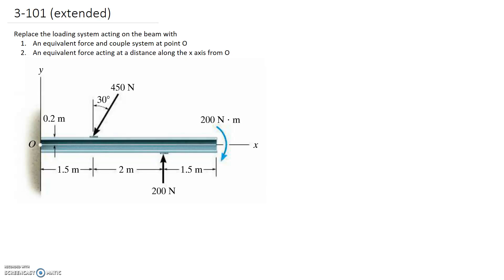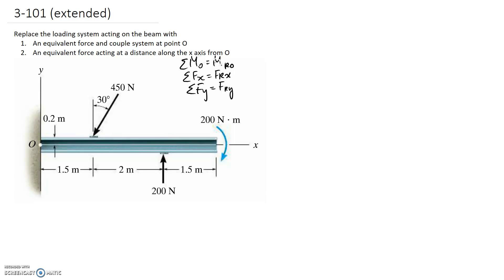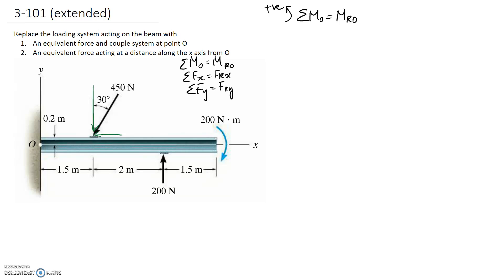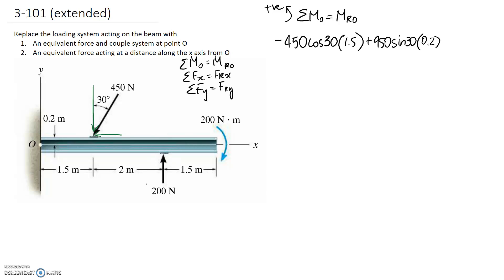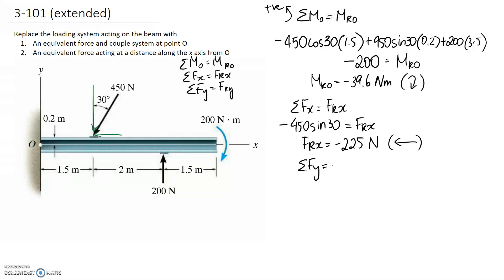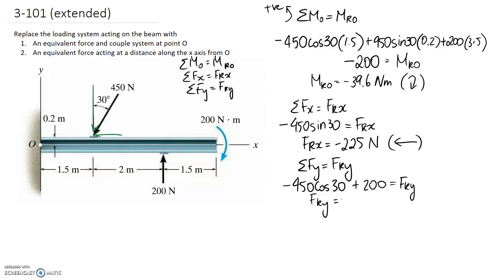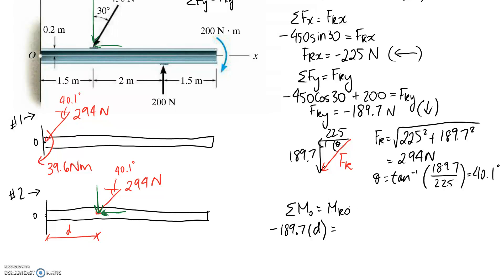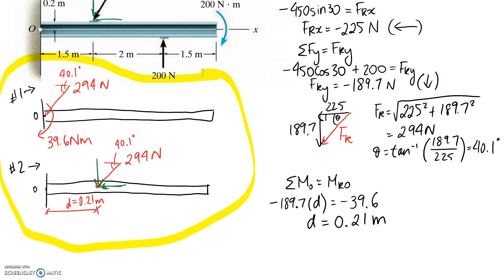Equivalent System Example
This video shows how to obtain two equivalent systems - the first uses a force and couple, and the second uses a force acting at a distance.